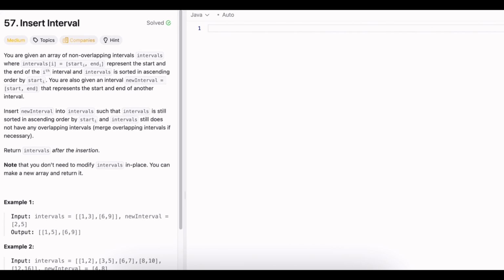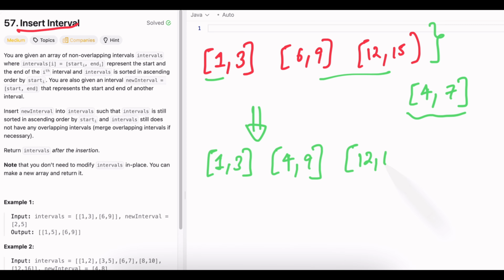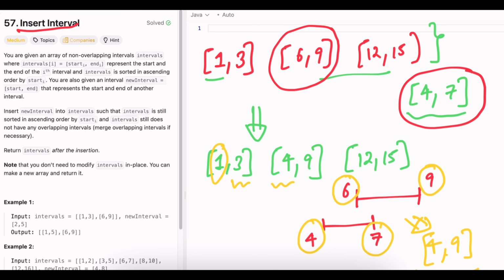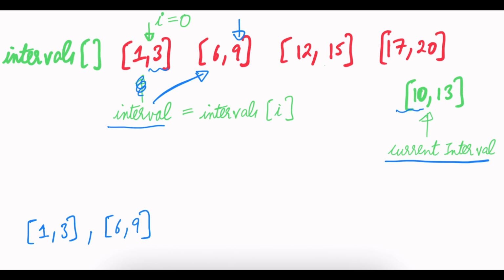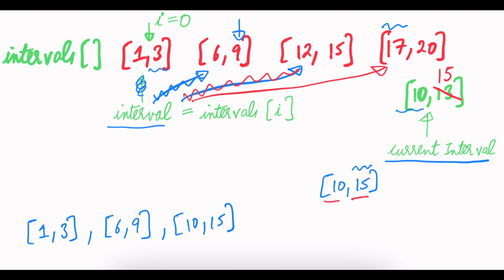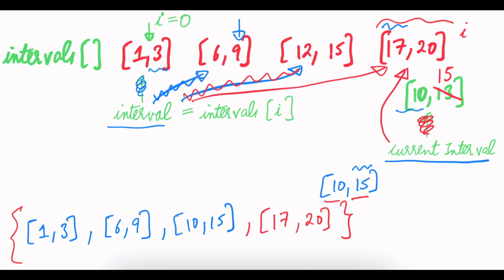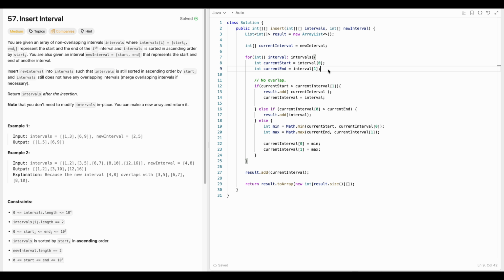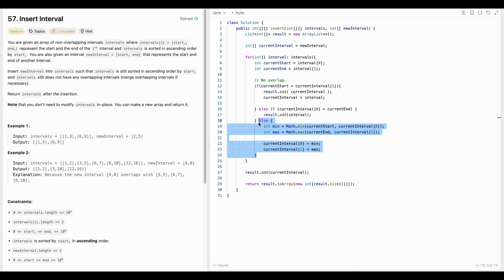Insert Interval | Optimal Solution | Two Pointers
In this video we will be solving the problem, Insert Interval